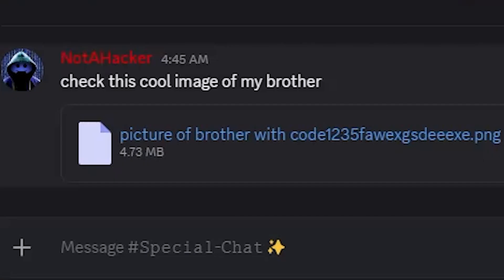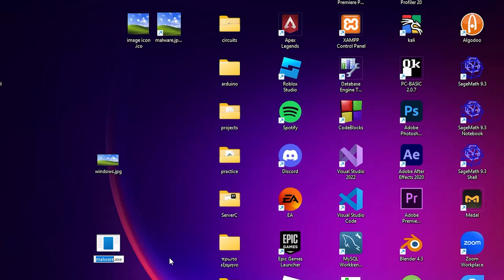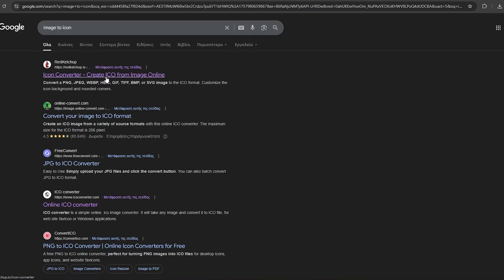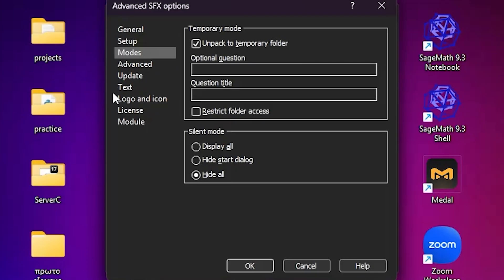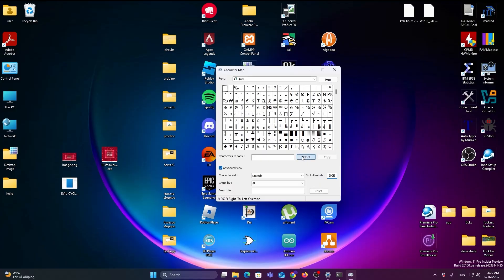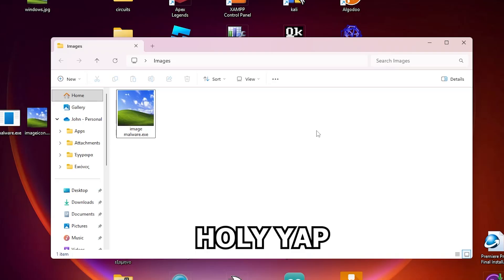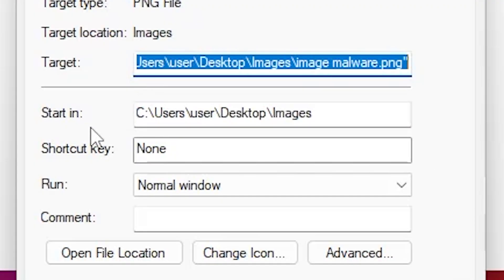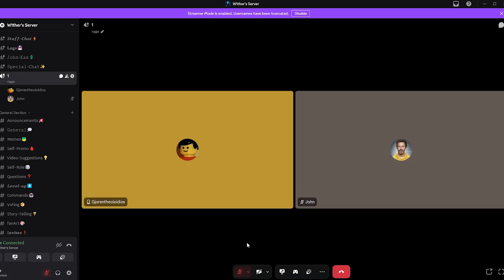How This Image Can Hack Your Computer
Have you ever wondered if a simple picture could hide a virus? 👀
In this video, I’m diving into one of the craziest tricks hackers use — hiding malware inside images. It looks harmless, but behind the pixels could be a dangerous payload ready to infect your system.

I’ll show you how this works, why it’s a big deal in cybersecurity, and what you can do to protect yourself. Whether you’re into hacking, tech, or just curious about how the dark side of the internet works, this is something you don’t want to miss.

💻 Watch till the end if you want to understand how attackers hide malware in plain sight and how to stay one step ahead.